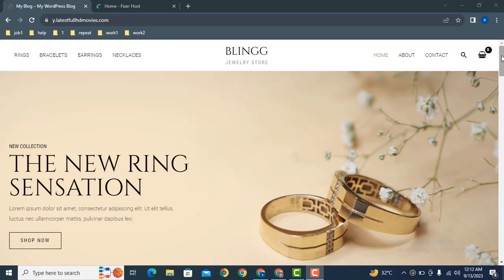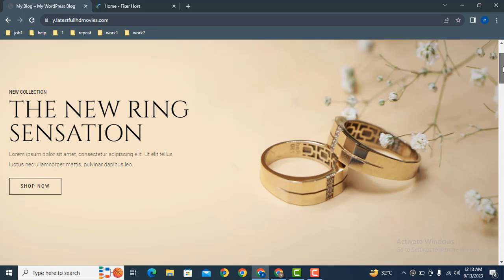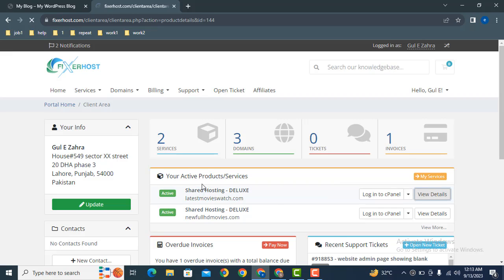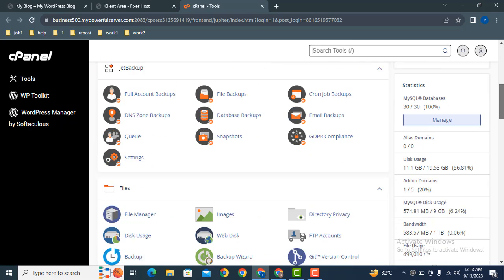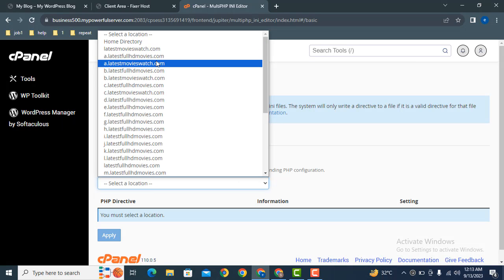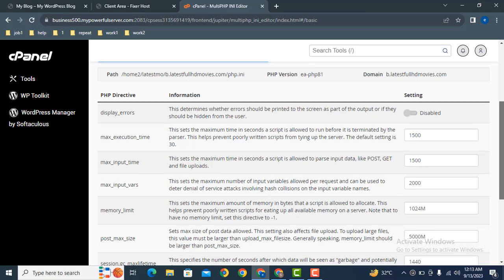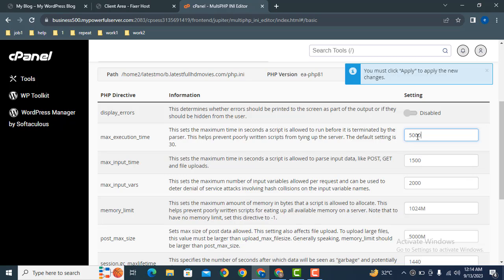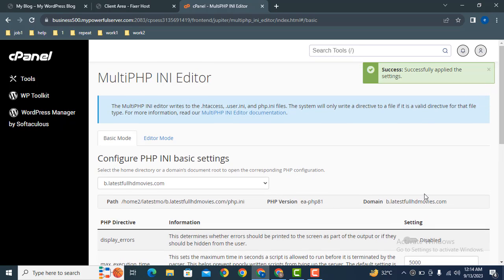how to increase maximum file execution time in cpanel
To increase the maximum file execution time in cPanel, you'll need to adjust the PHP settings for your web hosting account. Here's a step-by-step guide:

Log in to cPanel: Access your cPanel account using your username and password.

Navigate to "Select PHP Version": In the cPanel dashboard, look for the "Select PHP Version" or "MultiPHP Manager" option. It may be located under the "Software" or "Programming" section, depending on your cPanel version.

Choose the PHP version: Select the PHP version your website is currently using. You'll typically find a dropdown menu with different PHP versions.

Click "Options": Once you've selected the PHP version, click on the "Options" link. This will allow you to modify the PHP settings.

Adjust the max_execution_time: Look for the "max_execution_time" option and increase the value to the desired time limit in seconds. For example, if you want to set it to 300 seconds (5 minutes), enter "300."

Save the changes: After making the necessary adjustments, click the "Apply" or "Save" button to save your new PHP settings.

Confirm the changes: To ensure that the changes have taken effect, you can create a PHP info file or check your website's PHP settings to verify that the "max_execution_time" has been updated.